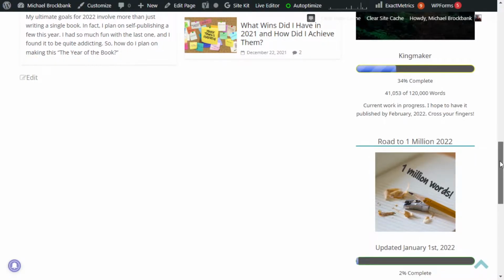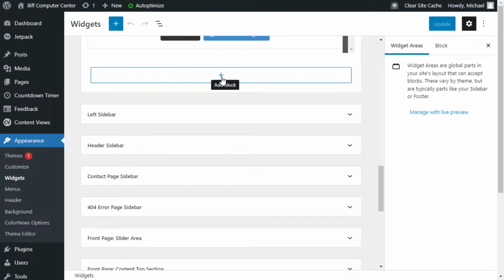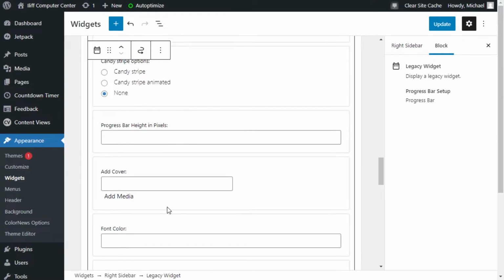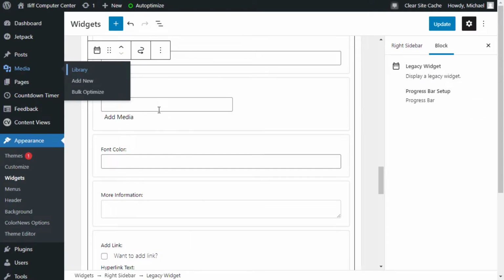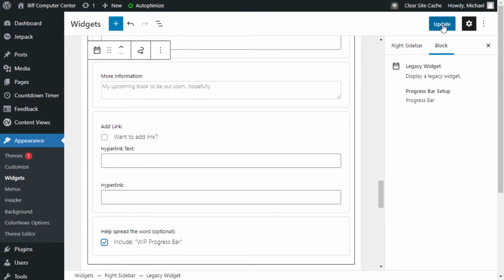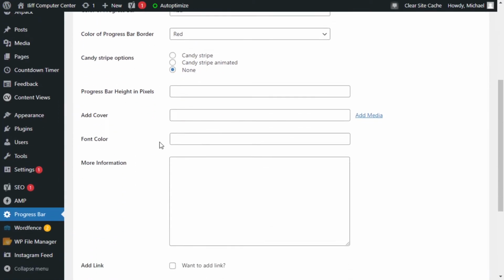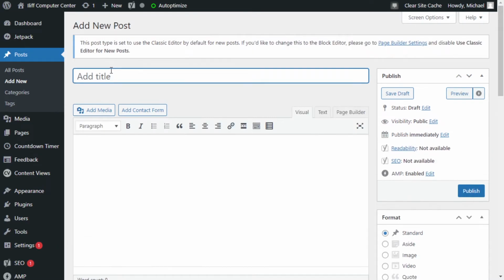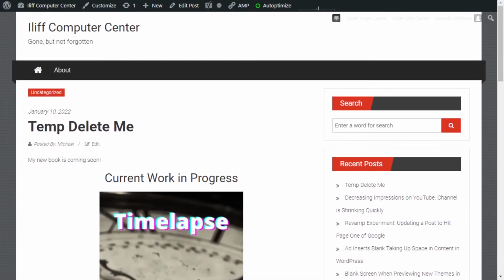How to Show the Author WIP Progress Bar in WordPress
Adding a progress bar to your WordPress website helps keep visitors informed of your work in progress as an author. Today, I'll show you how to add the Author WIP Progress Bar for the sidebar and in a post or page.

00:52 Install the Author WIP Progress Bar
01:31 WIP Progress Bar as a Widget
06:47 WIP Progress Bar in a Post or Page
10:20 Canva is Awesome!
10:56 Outro

The Author WIP Progress Bar is a free and easy-to-use plugin that takes less than five minutes to set up. It's also a fun way to let your visitors and fans know just how far along you are writing your book.

You can also use the progress bar for other purposes, such as showing writing goals you have for yourself. For example, I show my current word count with a goal of writing one million words this year.

Another thing the Author WIP Progress Bar provides is a way to share links for just about any page you wish. A couple of ideas include your author page on Amazon, a landing page for your current book, or perhaps you have a YouTube video talking about your new work-in-progess.

Since this is a free progress bar plugin, all you spend is a few moments of your time setting it up.

If you need a placeholder image for your WIP's cover, I suggest using Canva. It's an awesome tool that has a lot of free features to create just about anything you want online.